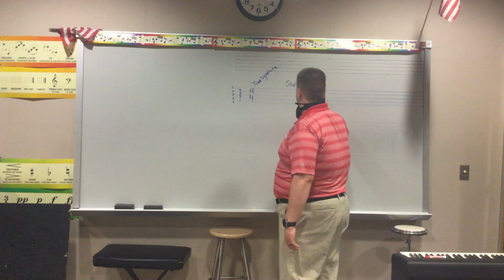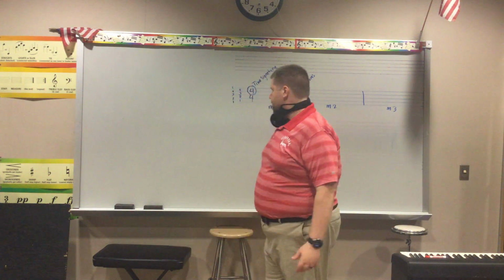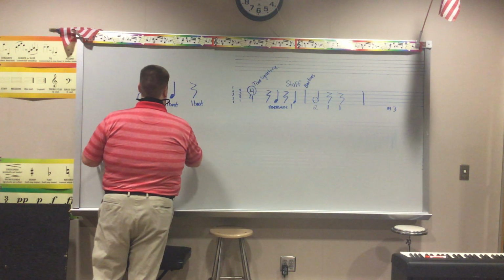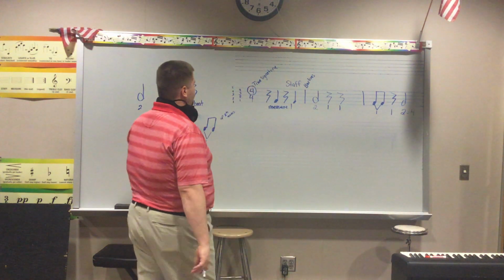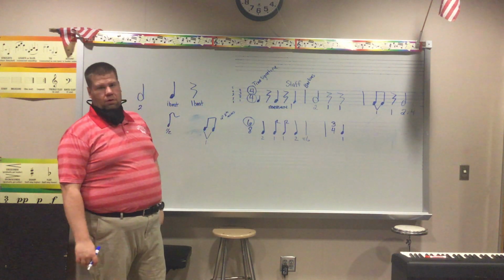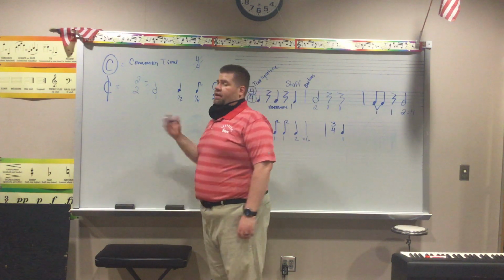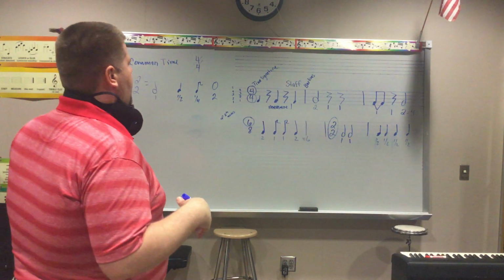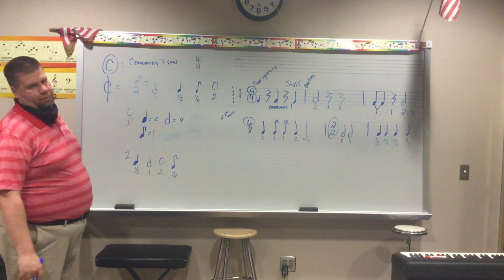Mr. Gunter Lesson 2 Staff and Rhythms